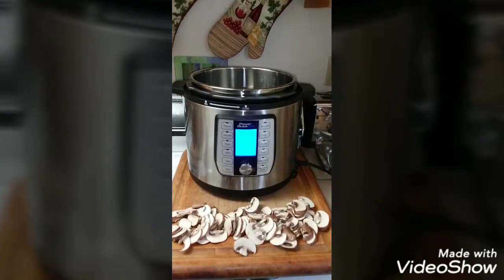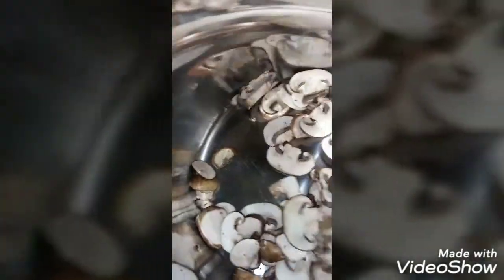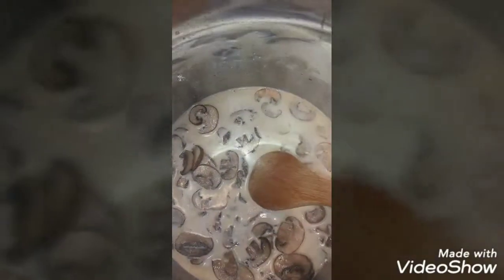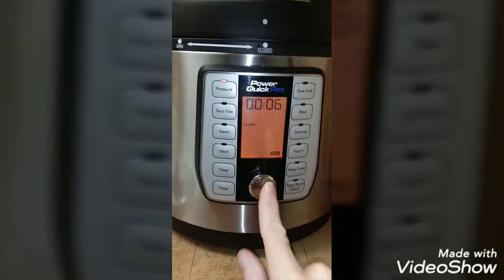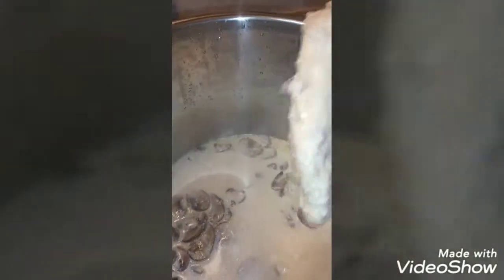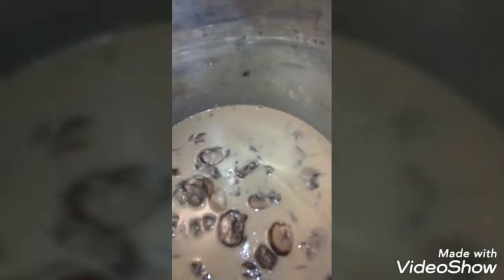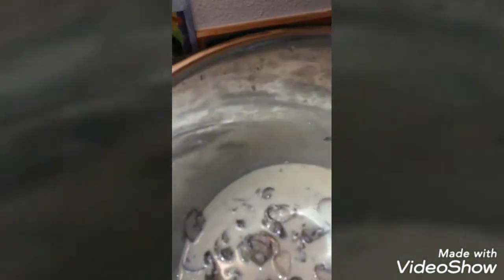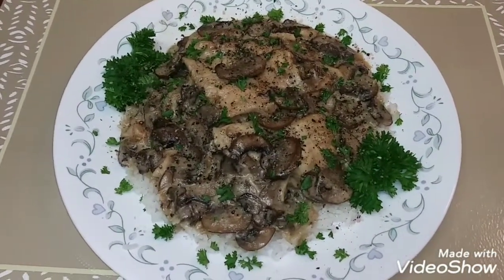CHICKEN FLORENTINE in CREAMY CHEESY MUSHROOM ALFREDO SAUCE POWER QUICK POT (Instant Pot) TUTORIAL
Creamy Chicken and  Mushrooms in a Savory Gravy (cooked in my Power Quick Pot 8 Qt Model) served over a bed of rice (cooked in my Hitachi Rice Cooker/Veggie Steamer)
Was quick easy and DELICIOUS!!! Please SUBSCRIBE, give me a LIKE, and stay-tuned for more recipes from simple quick and easy for beginning cooks, to  some that are a little more challenging as they learn to cook more!!! I started this as a legacy for my children, my grandchildren, and anyone else who loves to eat good food and sweet treats!
Brightest Blessings💜

Ms Humphrey
USA